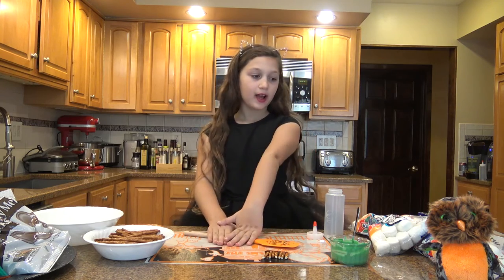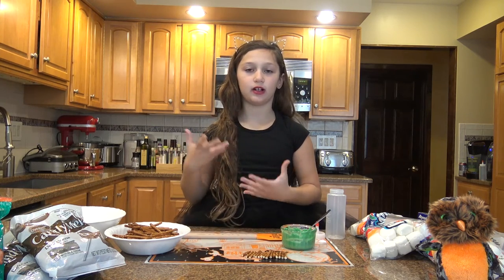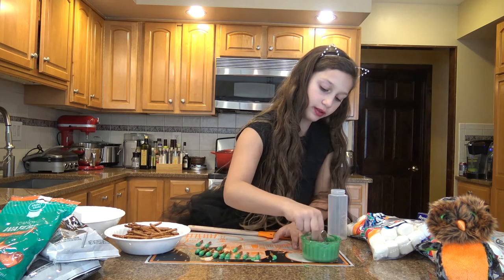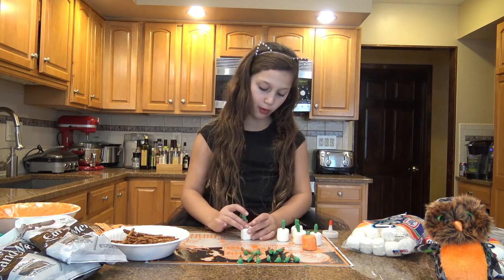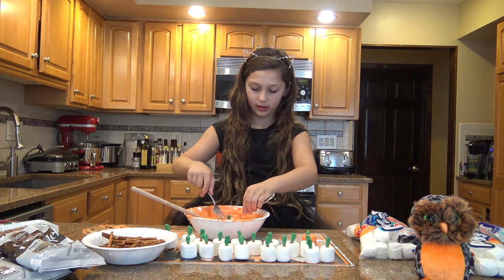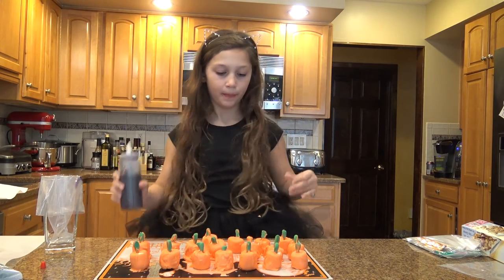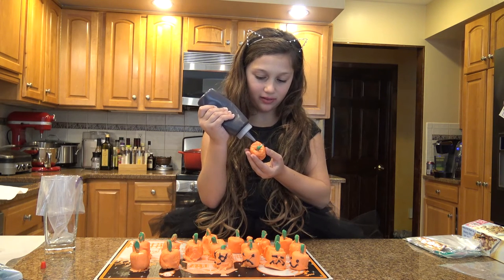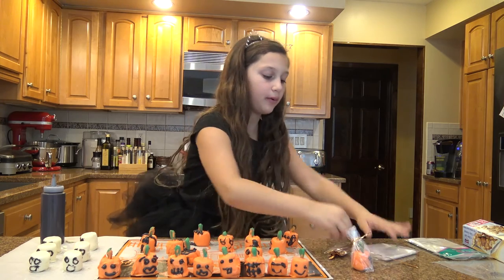How To Make Marshmallow Jack-O'-Lanterns!! Fun and Easy, Lilah Will Teach You How!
Lilah Makes Jack-O'-Lanterns out of marshmallows, pretzels, and candy melts. Bonus idea at the end! Get ready for Halloween!

adoseofcute